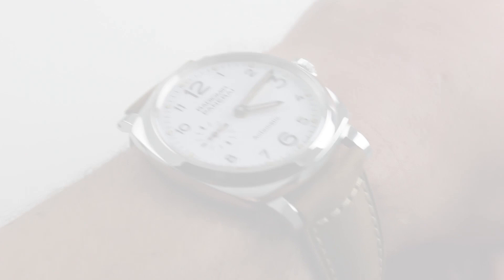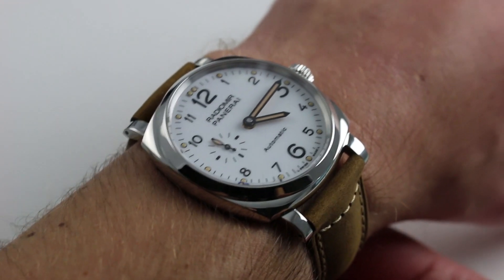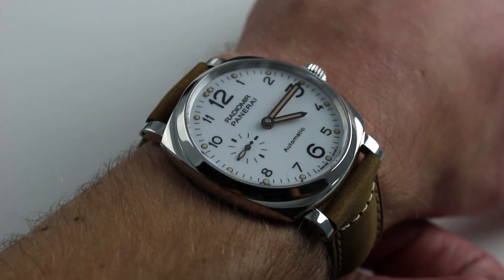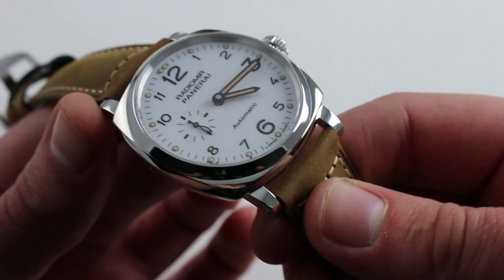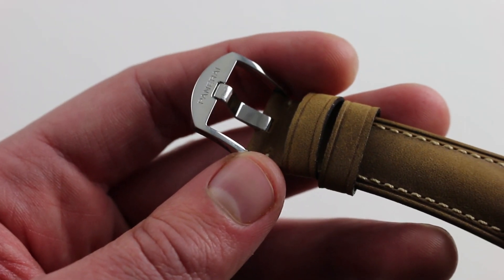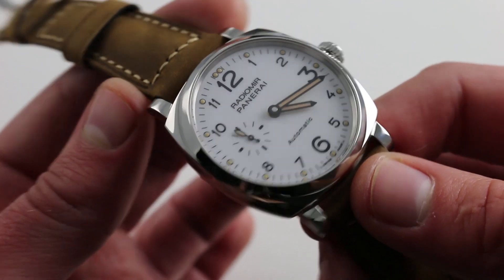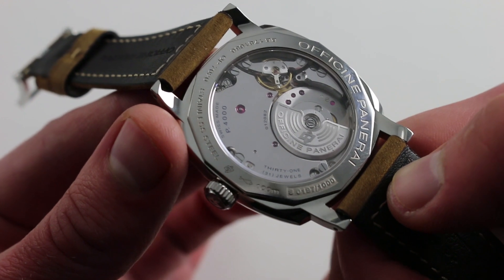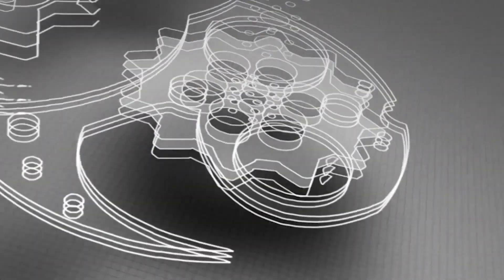Panerai Radiomir 1940 3 Days PAM 655 Luxury Watch Review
See this 42mm stainless steel Panerai Radiomir 1940 3 Days Automatic Acciaio PAM 655 in high-resolution images on our website,